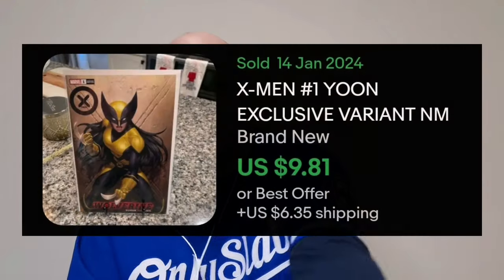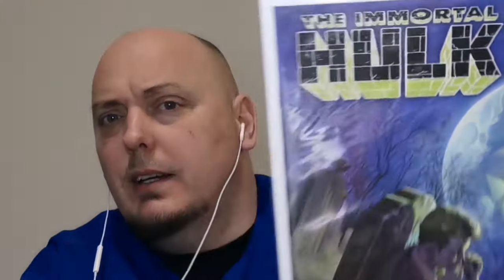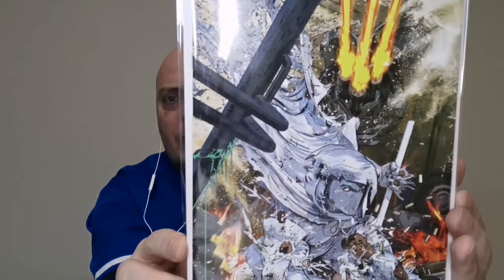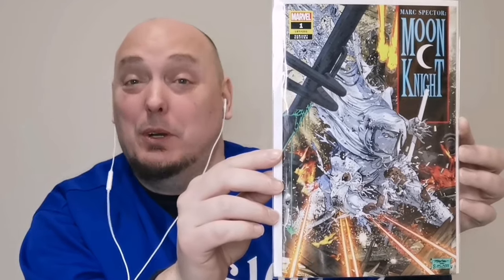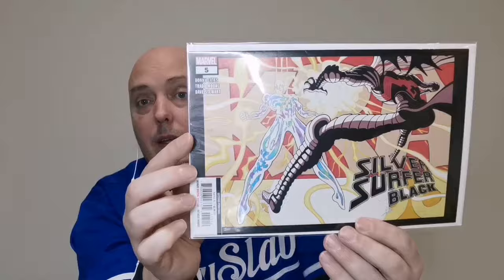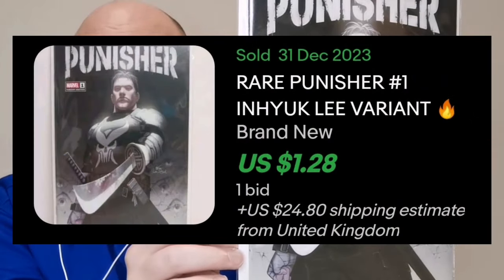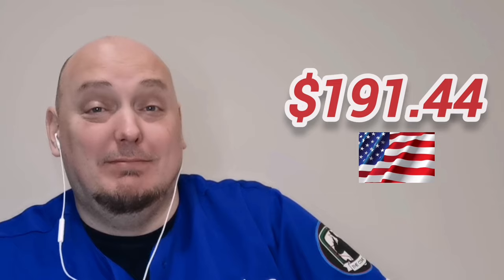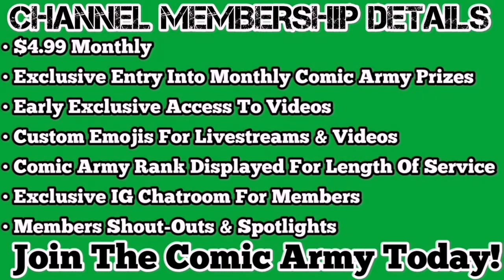Opening $100 Mutant Beaver Mystery Box • Promises $200 Value In Variants & Exclusives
Welcome back to mysterybox Mondays! ..been a minute!

Today, we unbox a $100 mystery box from mutantbeaver comics ...they promise $200 value in exclusives and variants !!

So please join me, as we go through this box and check recent ebay sales, to see if the value holds true!